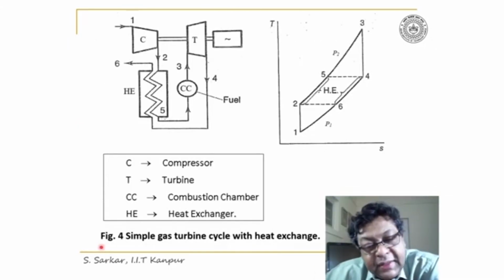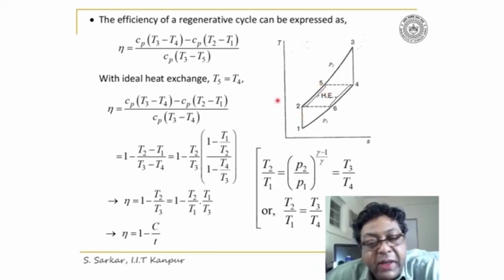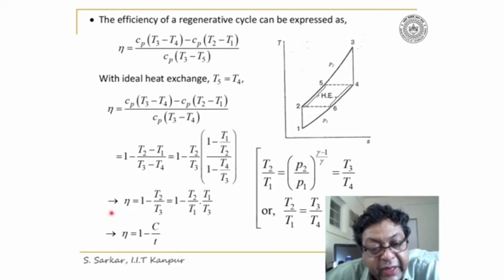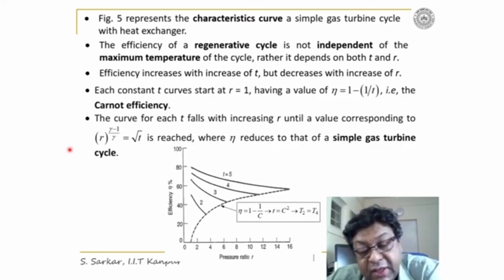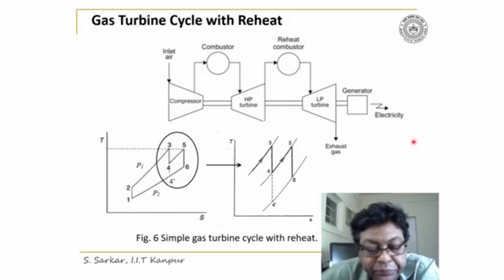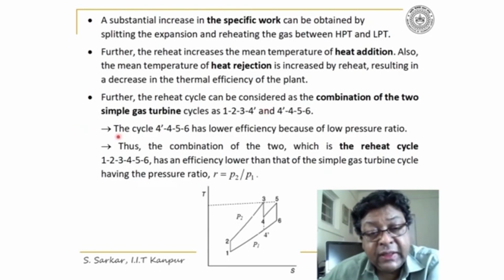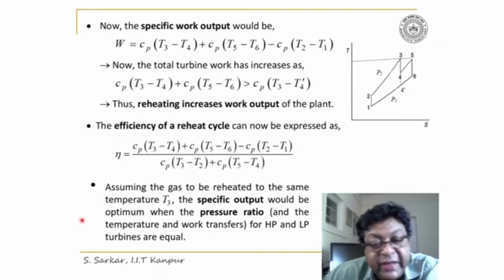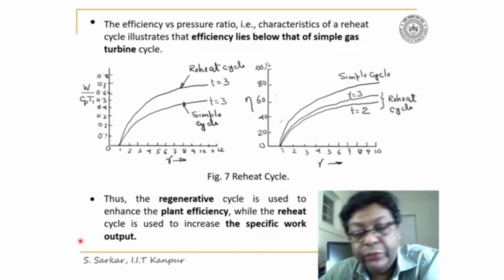Lec 18: Gas Turbine Cycle Analysis II